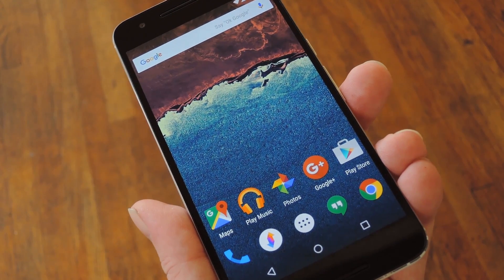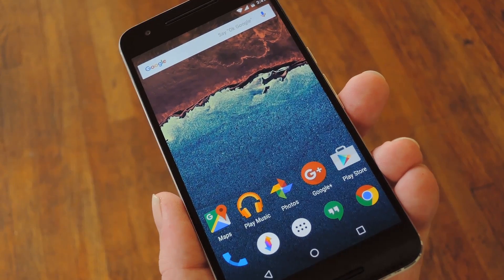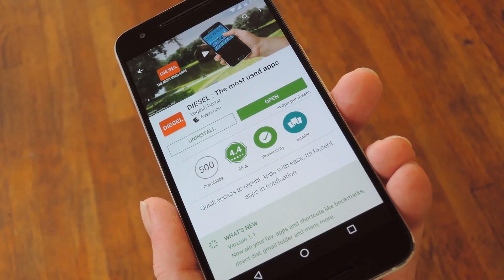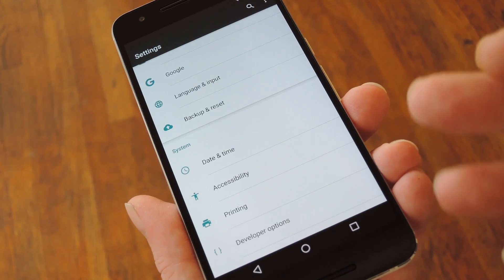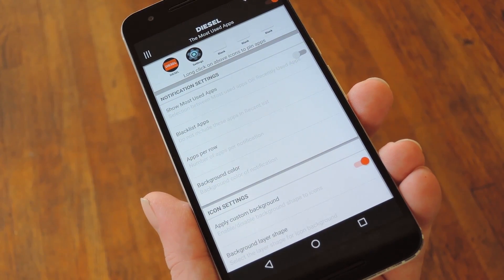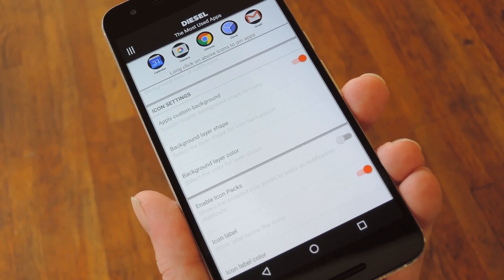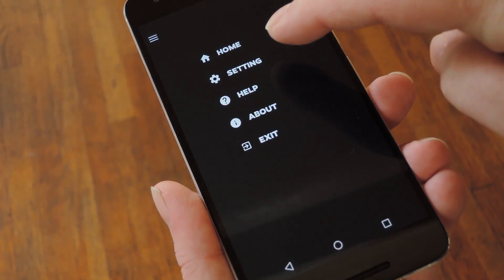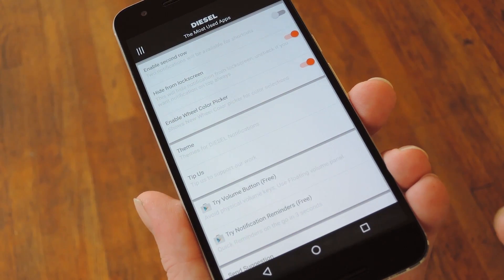Launch Your Favorite Android Apps Directly from the Notification Tray [How-To]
How to Launch Apps from Any Screen with Diesel [Android]

In this video, I'll be showing you how to set up a free Android app called "Diesel," which lets you launch your favorite apps directly from your notification tray.

We've seen similar apps in the past, but this one has tons of cool options—for instance, you can use icon packs, apply themes to match your phone's UI, and even set it to automatically pin your most commonly-used apps to the notification tray.